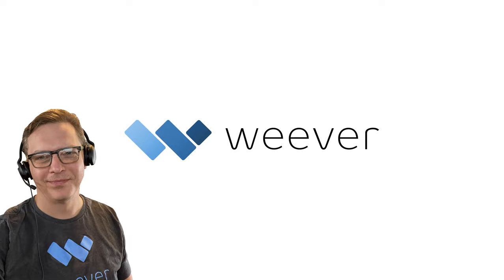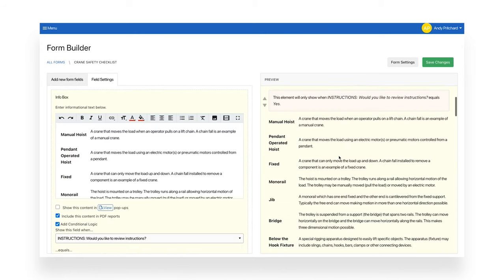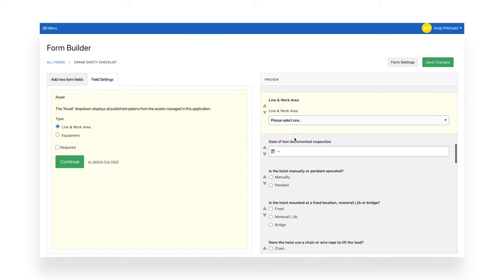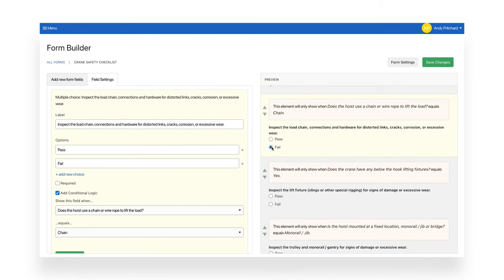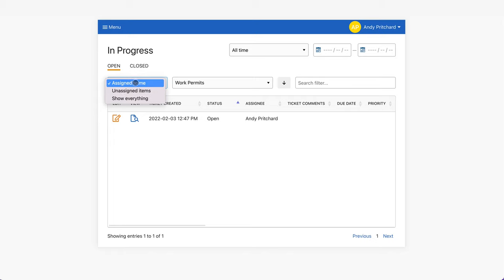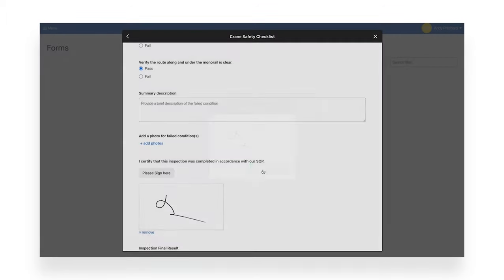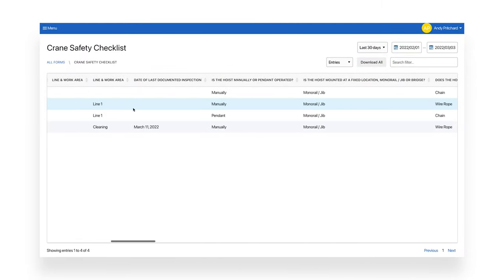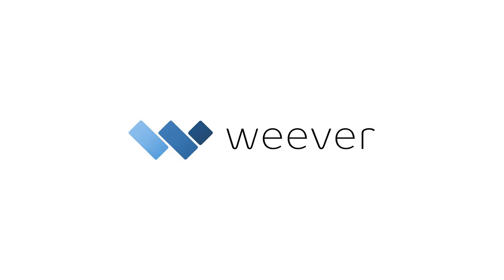How to digitize Crane, Hoist and Lift Inspections in 2 minutes with Weever.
Hi. My Name is Andy and I’m going to take you through how to set up and manage your Crane, Hoist and Lift inspections in 2 minutes using Weever.